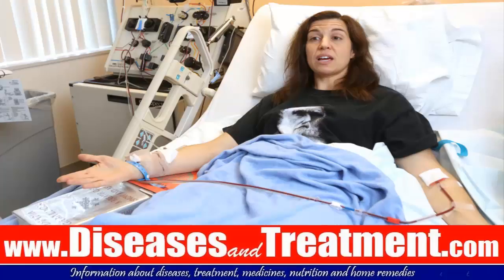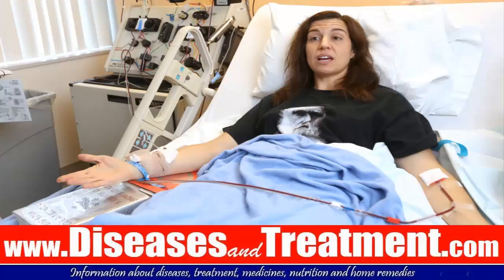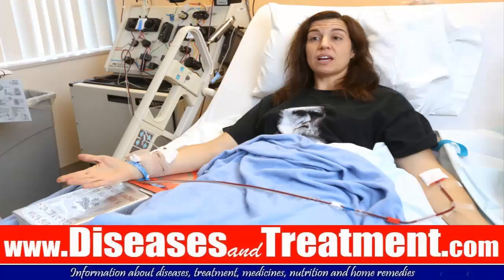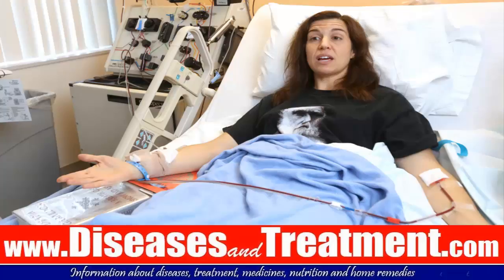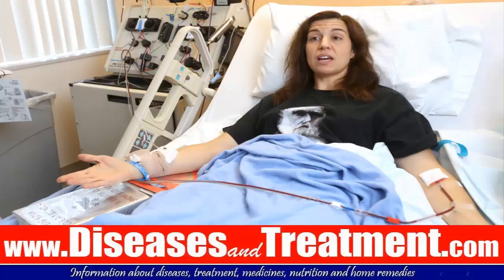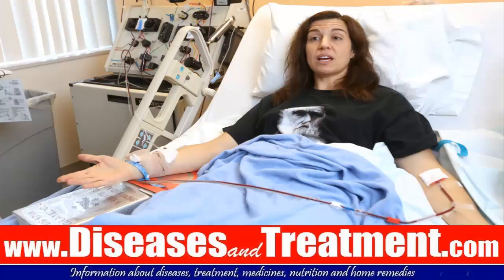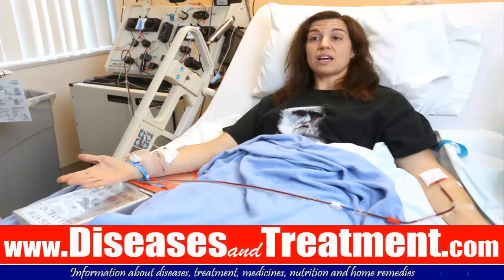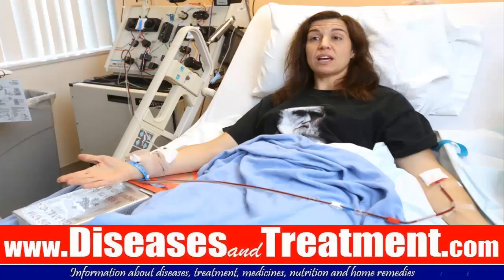Bone marrow donation Procedure and transplantation procedure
for more information about diseases and treatment option. Abilify Methocarbamol
Acetaminophen  Methotrexate
Adderall  Metoprolol
Alprazolam  Metronidazole
Amantadine  Miralax
Ambien  Mirtazapine
Amitriptyline  Mounjaro
Amlodipine  Mucinex
Amoxicillin  Naloxone
Ativan  Naltrexone
Atorvastatin  Naproxen
Avastin  Omeprazole
Azithromycin  Opdivo
Baclofen  Ondansetron
Belsomra  Otezla
Benadryl  Oxycodone
Benzonatate  Ozempic
Biktarvy  Pantoprazole
Botox  Penicillin
Brilinta  Percocet
Bunavail  Phentermine
Buprenorphine  Plan B
Bupropion  Praluent
Buspirone  Prednisone
Cephalexin  Prolia
Cetirizine  Promethazine
Ciprofloxacin  Propranolol
Citalopram  Prozac
Clindamycin  Qulipta
Clonazepam  Repatha
Clonidine  Restasis
Cosentyx  Rexulti
Cyclobenzaprine  Rytary
Cymbalta  Seroquel
Dexamethasone  Sertraline
Diazepam  Sildenafil
Diclofenac  Sinemet
Doxycycline  Skyrizi
Duloxetine  Spironolactone
Dupixent  Stelara
Eliquis  Sublocade
Enbrel  Suboxone
Entyvio  Subutex
Epclusa  Taltz
Ezetimibe  Tamsulosin
Famotidine  Tizanidine
Farxiga  Toradol
Fluoxetine  Toujeo
Furosemide  Tramadol
Gabapentin  Trazodone
Humira  Trelegy
Hydrochlorothiazide  Trintellix
Hydrocodone  Tylenol
Hydroxyzine  Ubrelvy
Ibuprofen  Valium
Januvia  Vascepa
Jardiance  Venlafaxine
Keytruda  Verzenio
Klonopin  Viagra
Levothyroxine  Vivitrol
Lexapro  Vraylar
Lisinopril  Vyvanse
Loratadine  Wellbutrin
Lorazepam  Xanax
Losartan  Xolair
Lyrica  Zetia
Meloxicam  Zoloft
Metformin  Zyrtec
Methadone